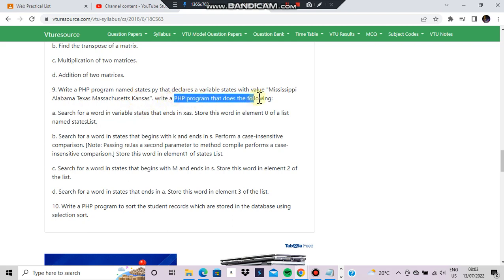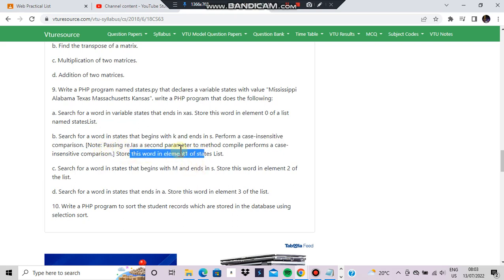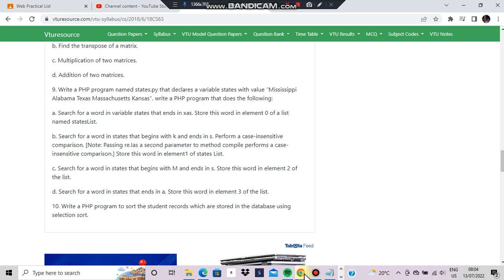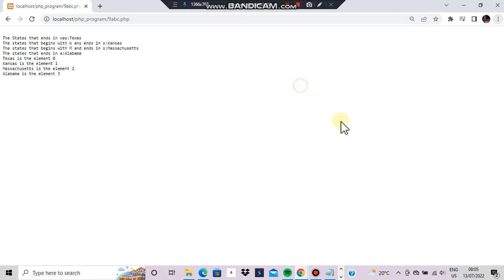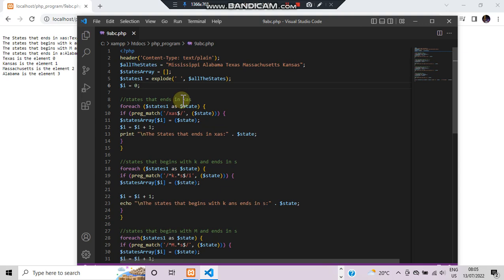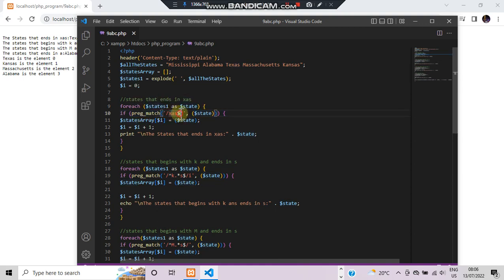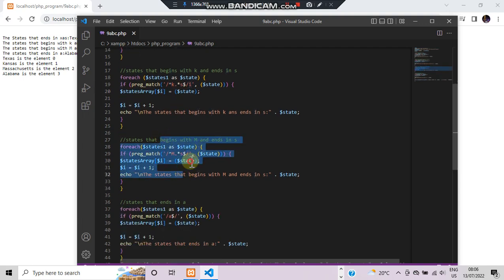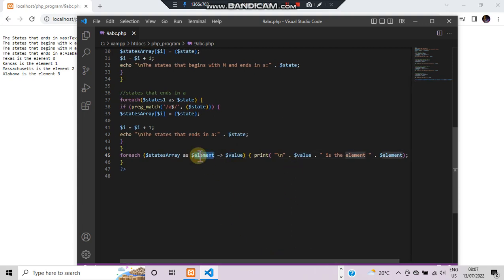18CS63 LAB PGM9 String Operations || 6SEM CSE/ISE VTU